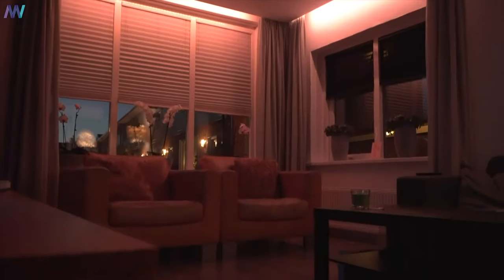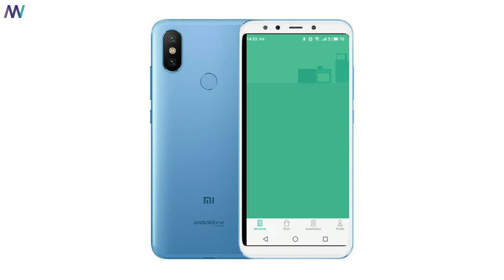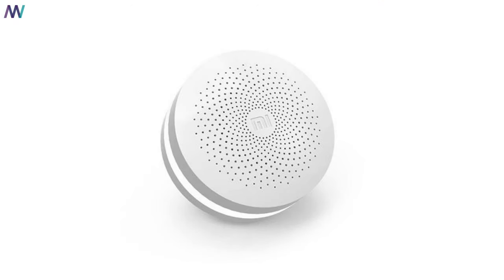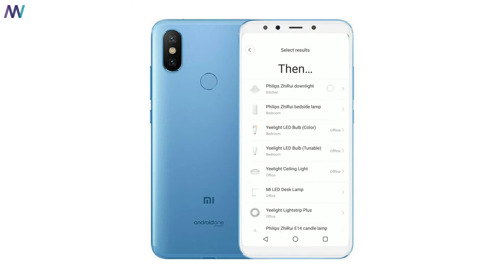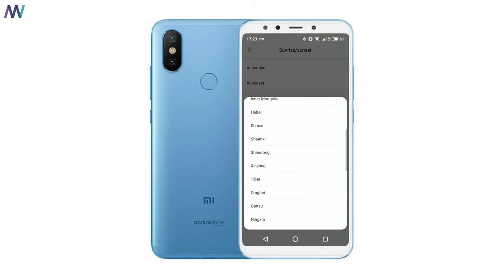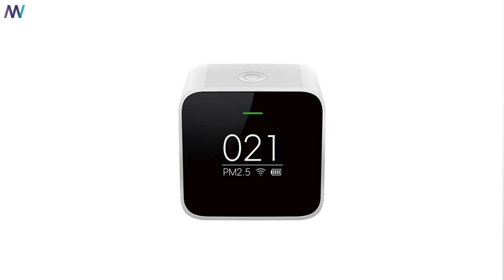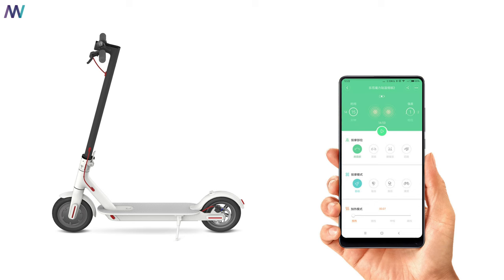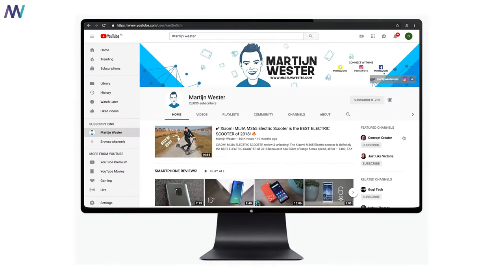Here's how to set up Xiaomi Smart Home & Automation Rules!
This video explains you how Xiaomi’s Mi Smart Home works, the Mi Home products available and a tutorial on Xiaomi’s Smart Home automation possibilities! Today, I want to go over some of the most interesting smart home products by Xiaomi and explain how I’ve set up a smart home, so let’s get started!

To start your smart home, you definitely need a gateway (hub) in order to communicate with the Mi Gadgets

Some of the Mi Home products might be available out of china yet, so I will list some of the most populair Xiaomi Smart Home products that are for sale from international resellers here:

- All Xiaomi Sensors
- Xiaomi Smart Lighting
- All Xiaomi Smart Home products
- Xiaomi Temperature sensor
- Xiaomi Smart LED bulbs

Almost all smart home products can be controlled via the Mi Home app, found

🧐 𝗦𝗼𝗰𝗶𝗮𝗹𝗶𝘇𝗲.

Martijn